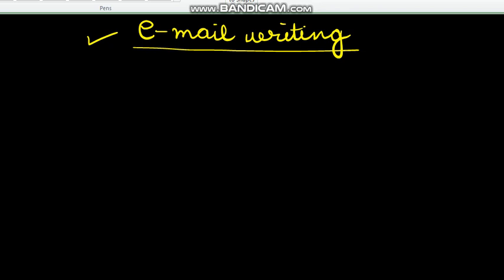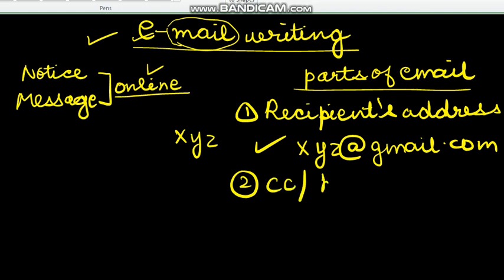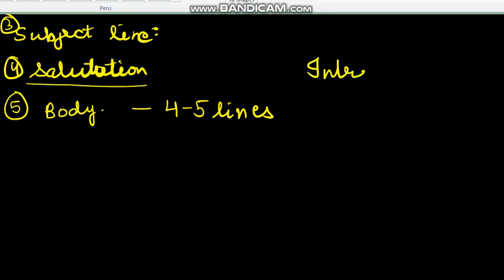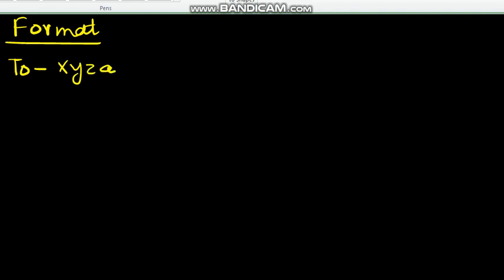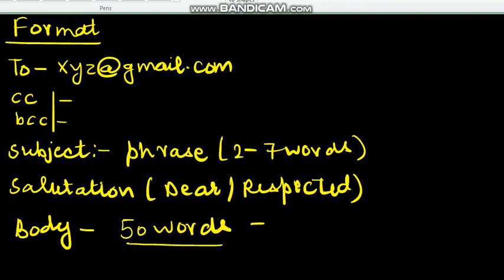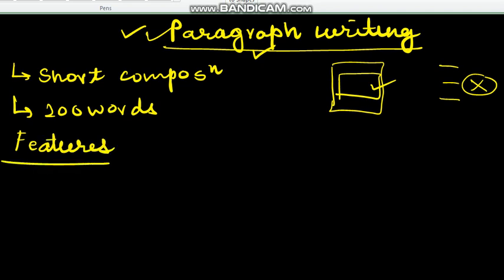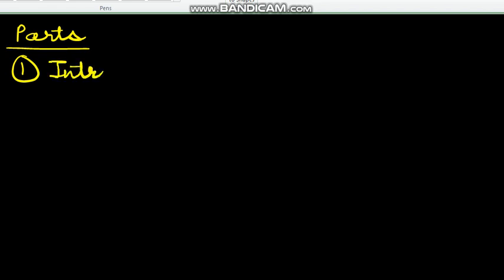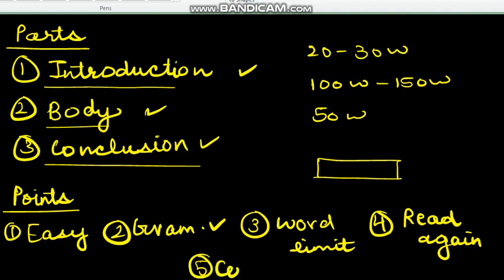PARAGRAPH AND E MAIL WRITING